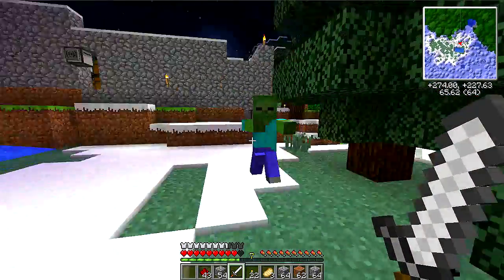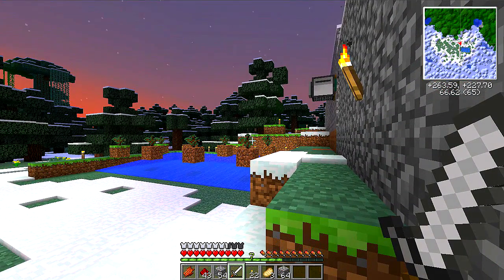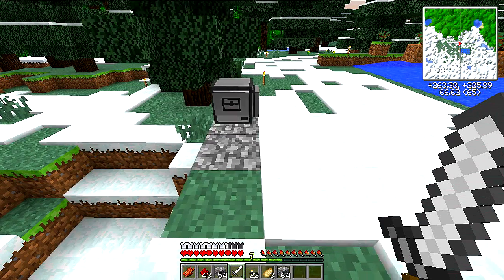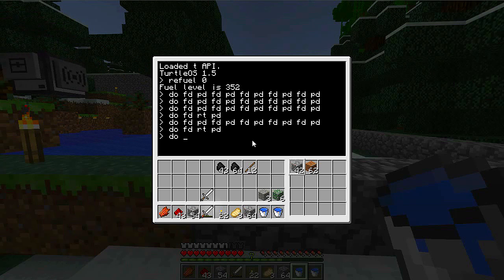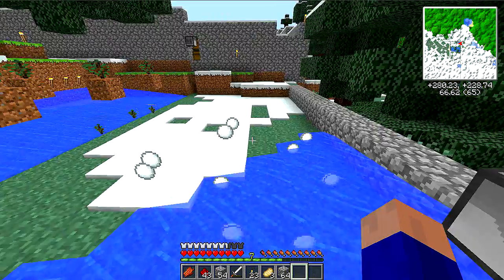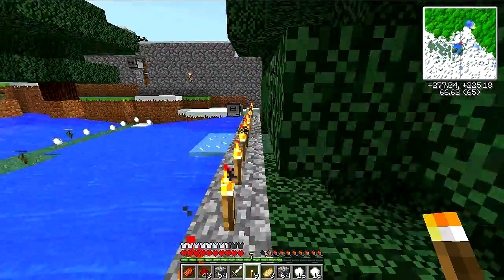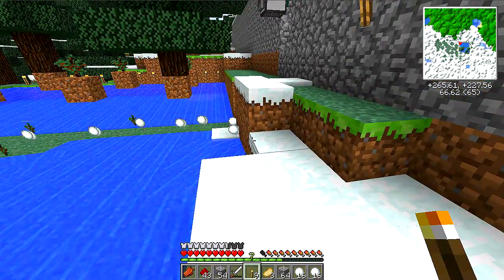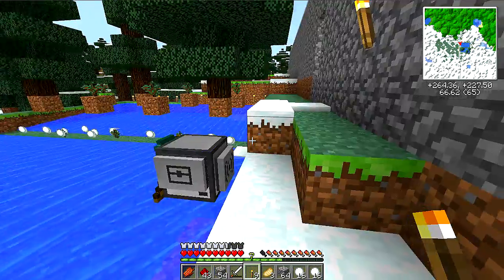The ComputerCraft Challenge - #39 - More Trees